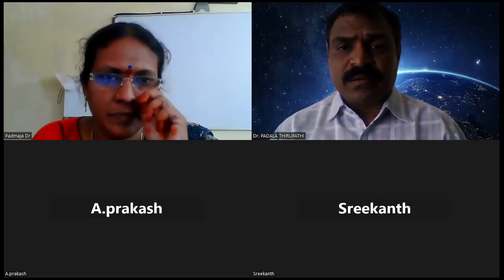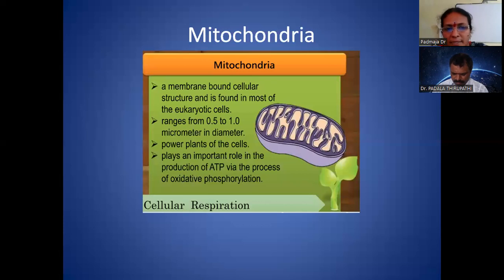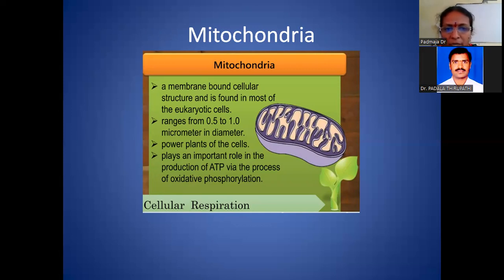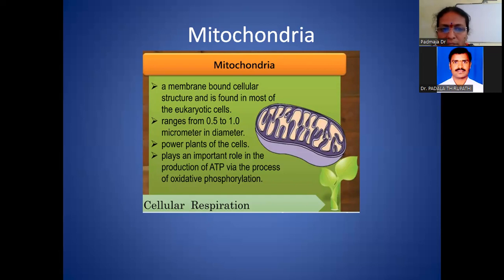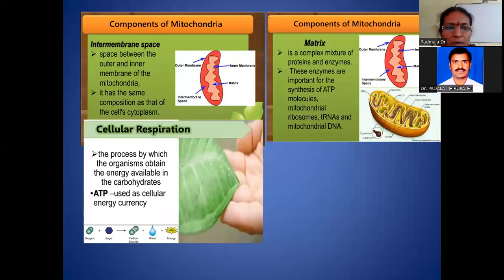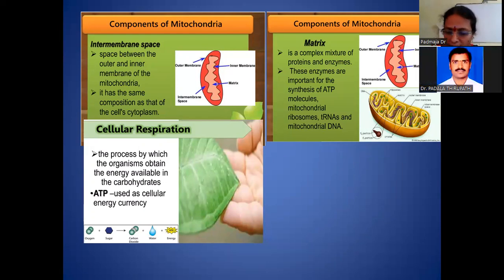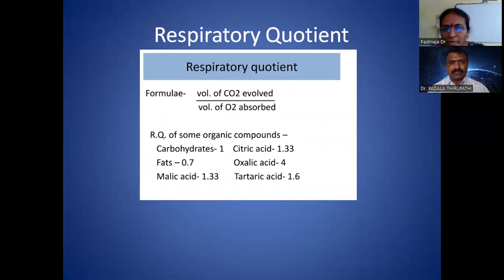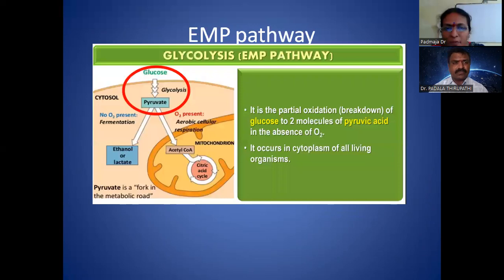JL/DL /CPGET-2023-BOTANY FREE ONLINE-PLANT PHYSIOLOGY-RESPIRATION -RESPIRATION QUOTIENT-DR.O.PADMAJA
TSPSC - జూనియర్ లెక్చరర్స్  -  బోటనీ మునుపటి పేపర్ల విశ్లేషణ -